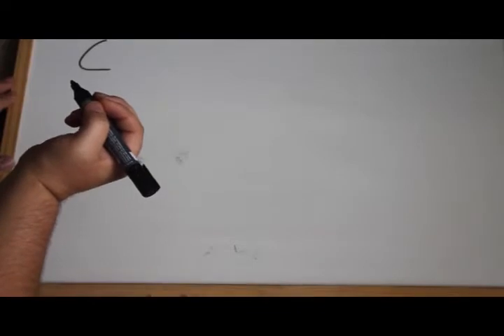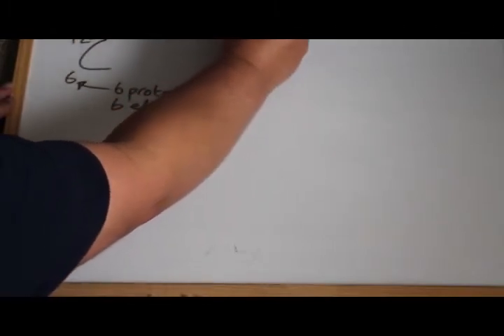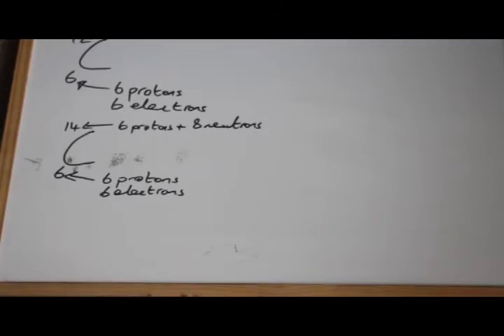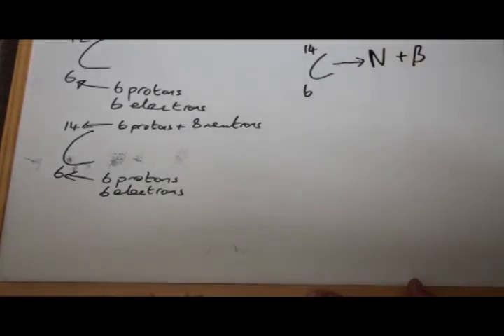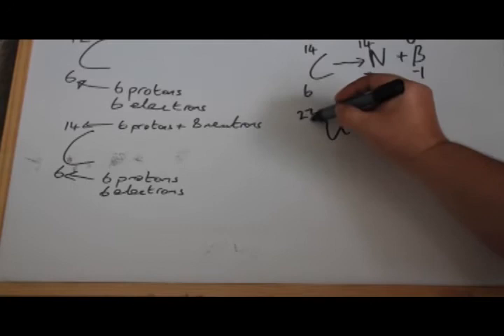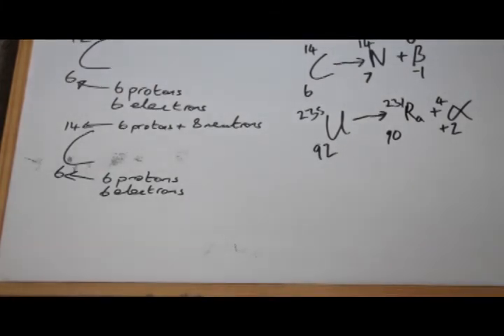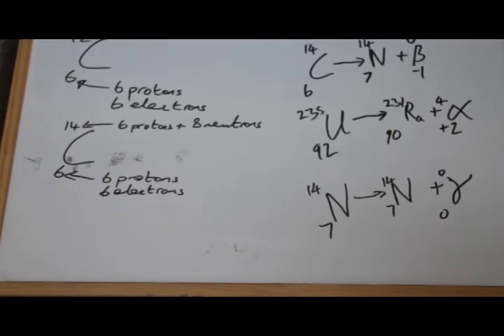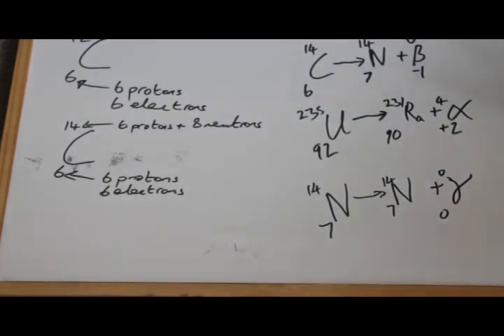Year 10 BBP Radioactivity Equations